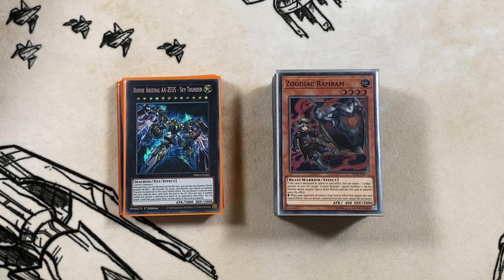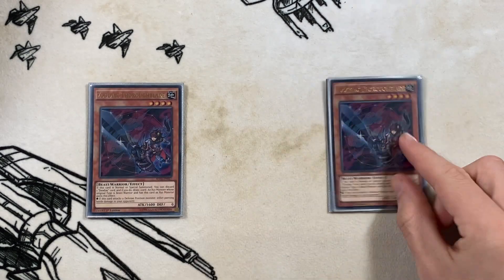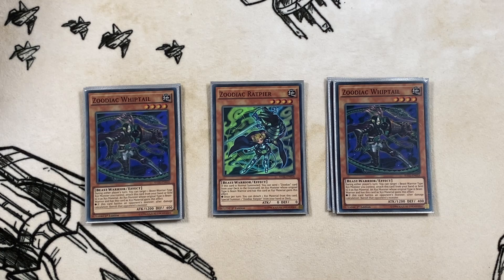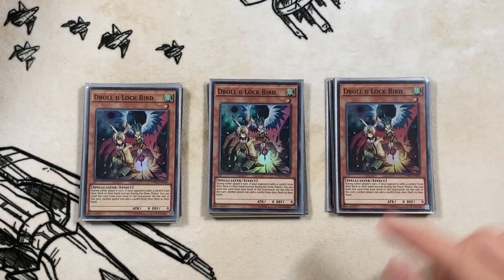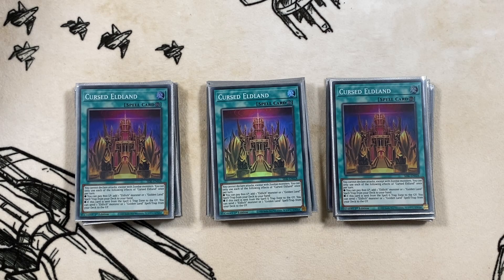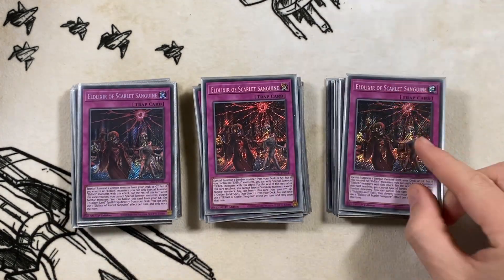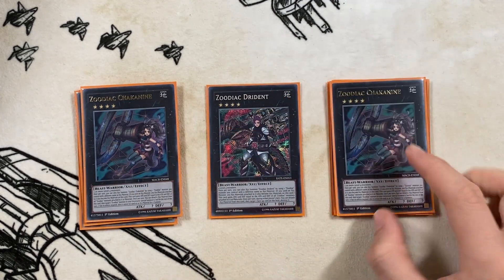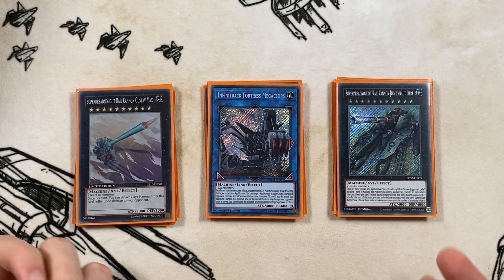Zoodiac Eldlich Deck Profile - January 2021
Check Out Cowboy 4 Games For The Latest Yu-Gi-Oh! Podcasts Featuring Us
If Shopping For Cards On TCGPlayer?